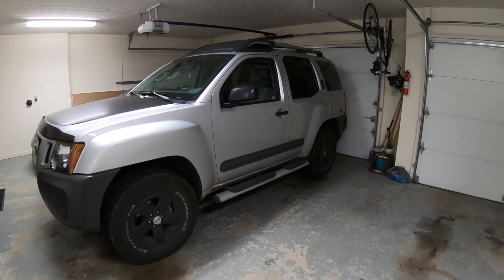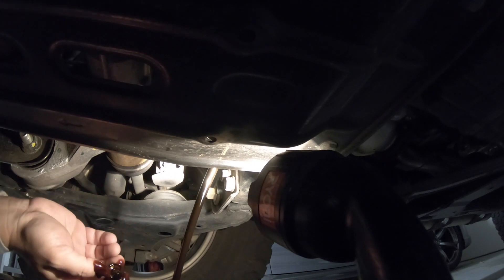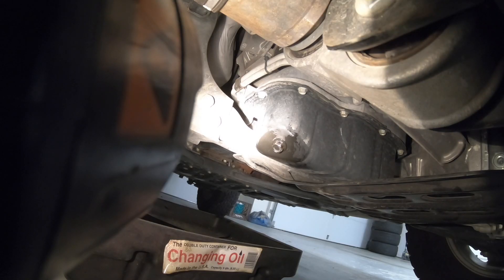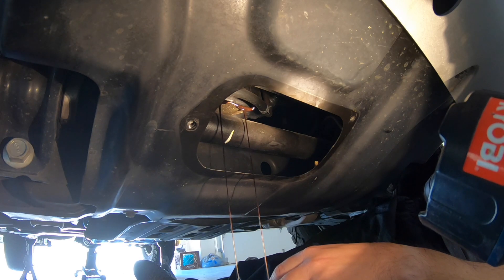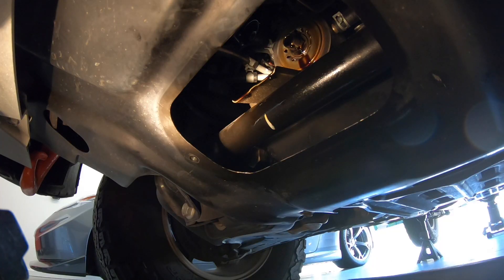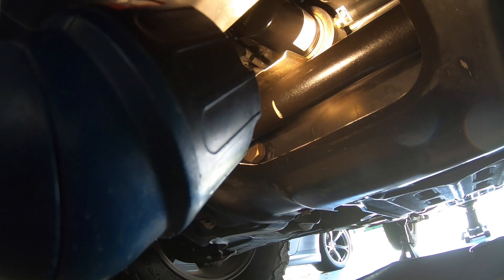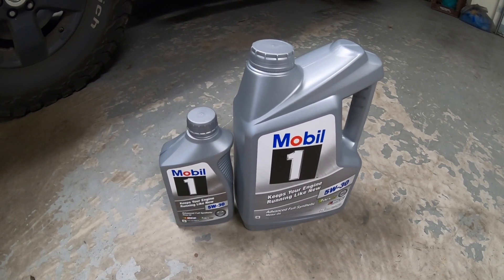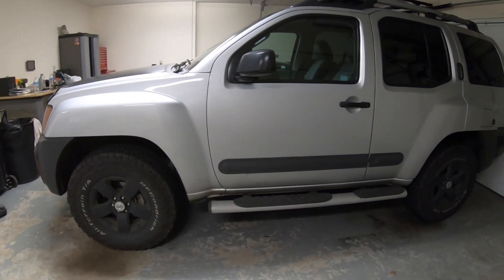HOW TO - XTERRA OIL CHANGE - THE CLEAN WAY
I have posted a video about changing the oil on the Xterra before but this simple trick makes it a lot less messy

Wheels
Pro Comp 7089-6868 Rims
BF Goodrich All Terrain KO2 Tires

Benchmade 940 EDC Knife

Adam’s Polishes
Adam’s Wheel Cleaner
Adam’s Interior Detailer
Adam’s Detailer Spray
Adam’s All Purpose Cleaner
Adam’s Car Shampoo Gallon
Adam’s Buttery Car Wax
Adam’s VRT
Adam’s Essentials Complete Car Detailing Bundle
Adam’s Tire Scrubbing Brush
Adam’s Edgeless Microfiber Utility Towels
Adam’s Ultra Plush Drying Towel
Adam’s Short Wheel Brush
Adam’s Yellow Waxing Hex Grip Applicator
Adam’s Wheel Whoolie
Adam’s 10” Car Wash Pad
Adam’s Revive Hand Car Polish
Adam’s Microfiber Revitalizer and Brightener
Adam’s Visco Clay Bar Kit
Adam’s Grit Guard Wash Bucket With Lid

Chemical Guys
Chemical Guys Leather Cleaner and Conditioner Kit
Chemical Guys Synthetic Quick Detailer

AAM Resonated Short Tails
AAM Resonated Short Tails (Non-Nismo 4” Tips). I can’t find a link for the Nismo Version

Car Audio/Video
Alpine IXL-207 Head Unit
Alpine SPS-110TW 1” Tweeters

DJI Osmo Pocket
GoPro Hero 6